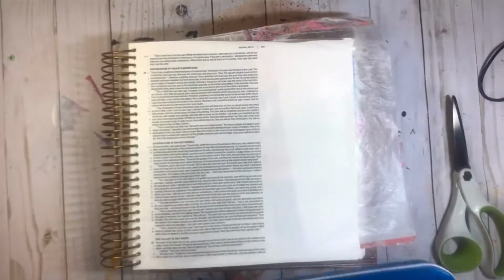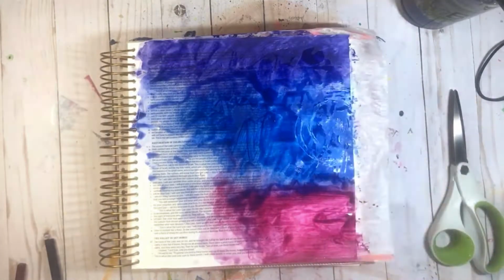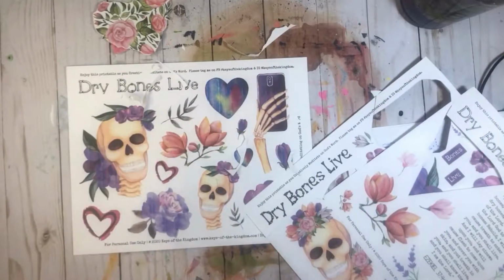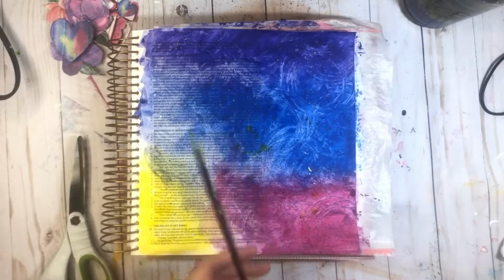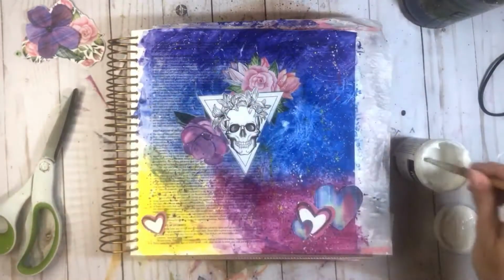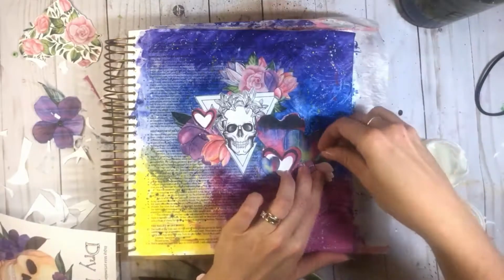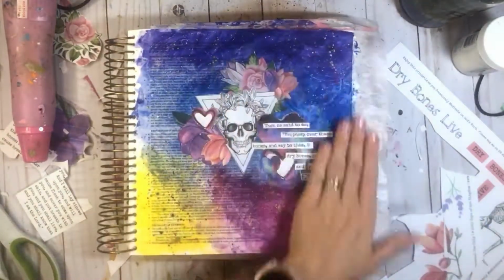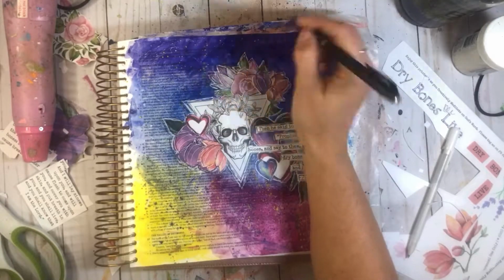DRY BONES - Bible Journaling using Derwent Inktense Blocks and Printable from Keys of the Kingdom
There are times in life when things feel dead and dry... creativity, relationships, careers, spirit... so many things can feel dry and dead. BUT... God promises us that HE can breathe life into those dead things in our life and allow them to live again.

Keys of the Kingdom "Dry Bones Live" Printable